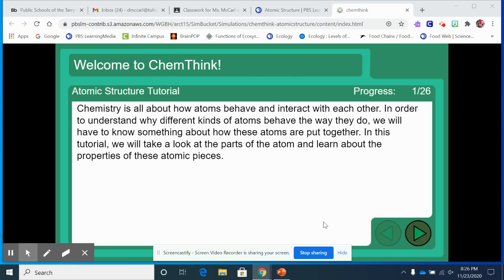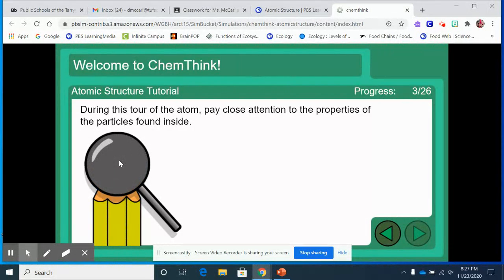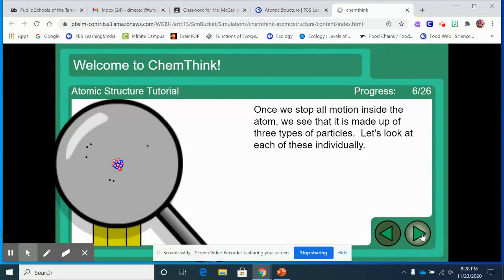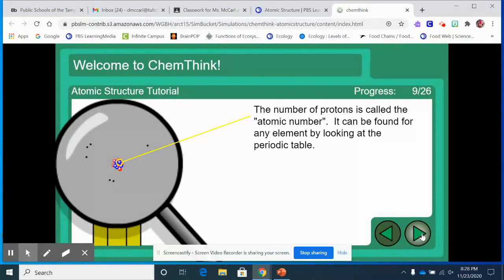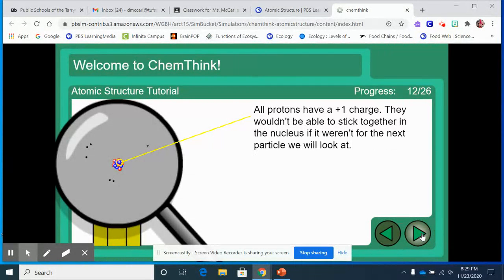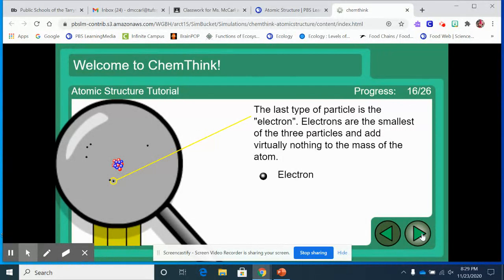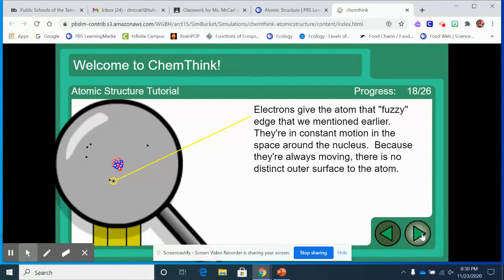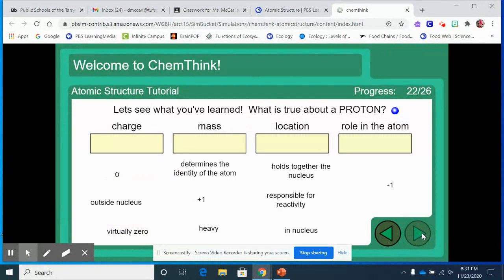Atomic Particles Tutorial